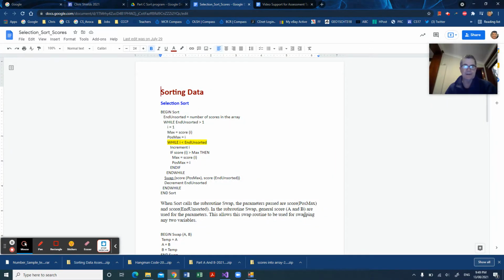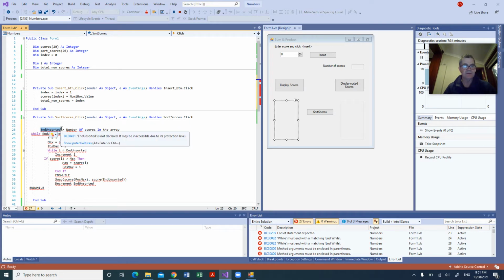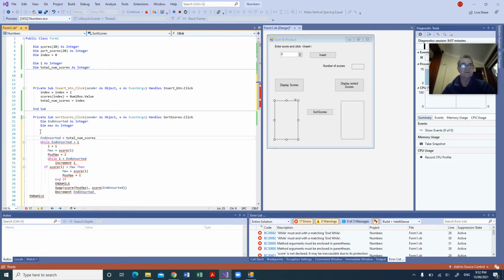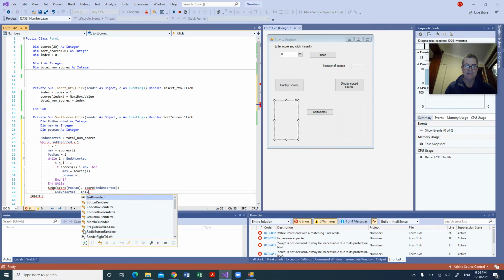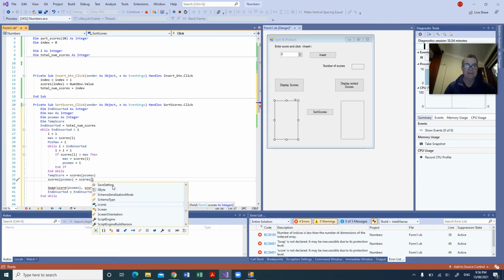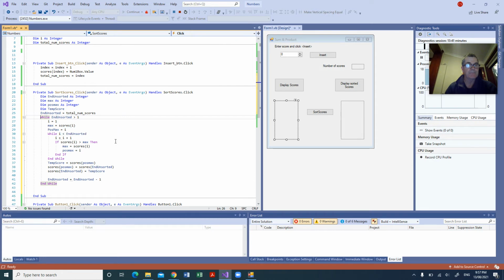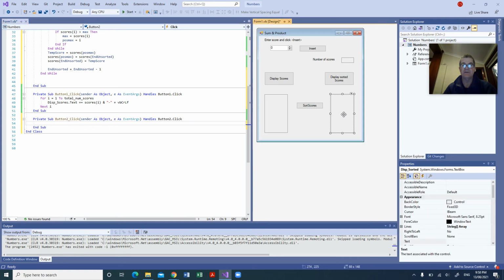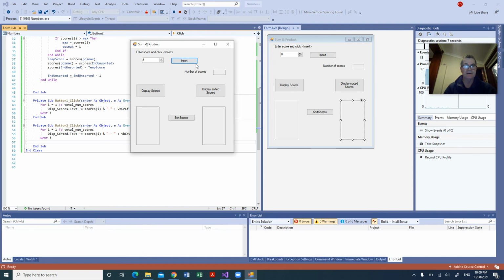11SDD AT2 Part C Sorting the scores code - Part 3